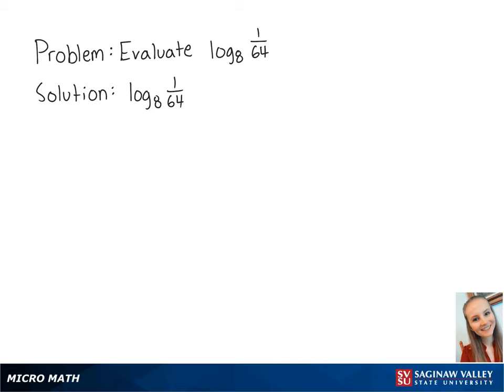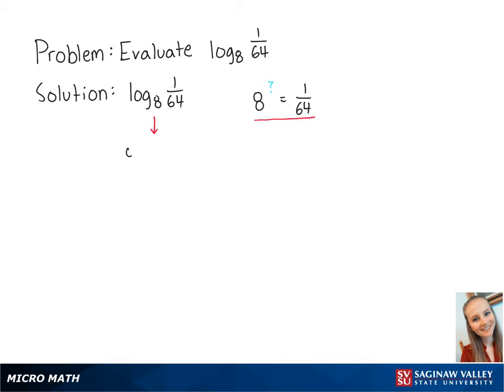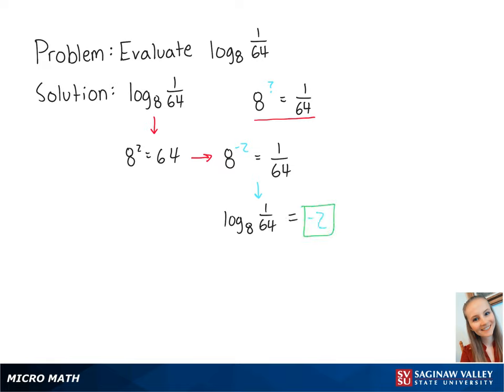Logarithms: Evaluate log_8 (1/64)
Erin from SVSU Micro Math helps you evaluate a logarithm.

Problem: Evaluate log_8 (1/64)